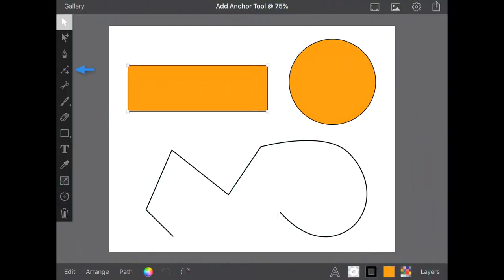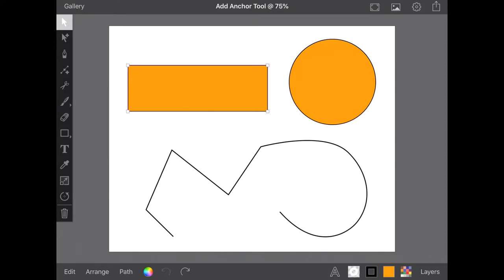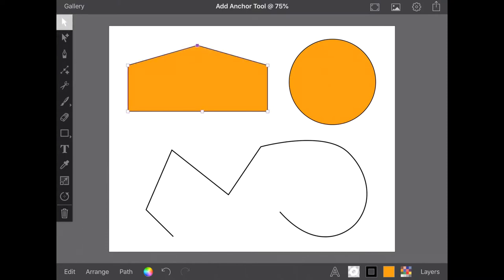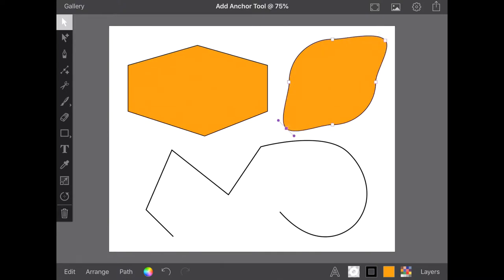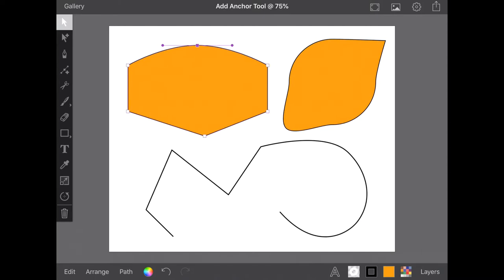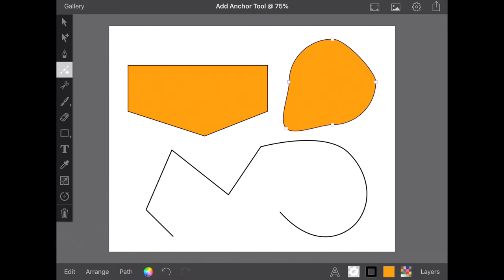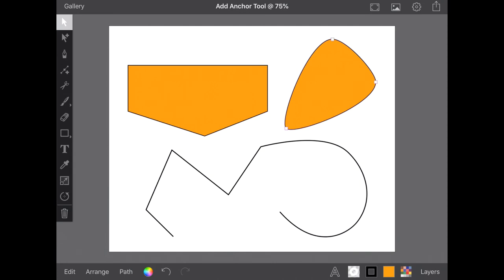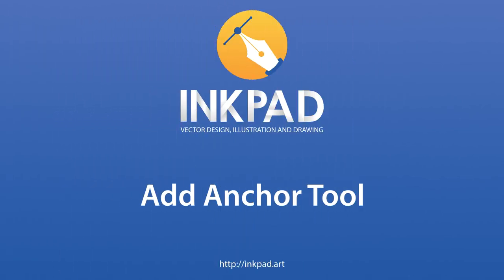Inkpad Add Anchor Tool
The Add Anchor Tool in Inkpad provides a great way to have greater control over an existing path, or to turn a vector shape into something completely different.